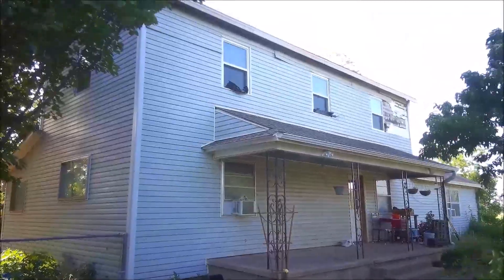FarmHouse Repairs May 2019 UPDATE * House Fire * Siding/Windows *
Here's what's currently going on regarding our house repairs. We had a housefire on Christmas Eve 2017, and have been living with many parts of our house being not fully repaired since then. Take a look at what we're working on!